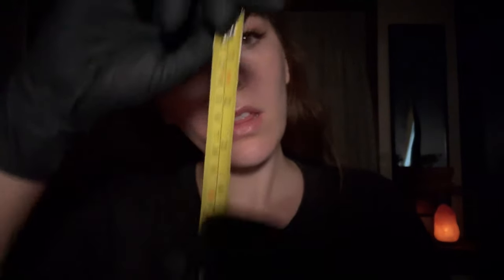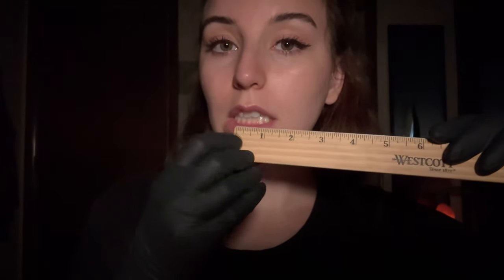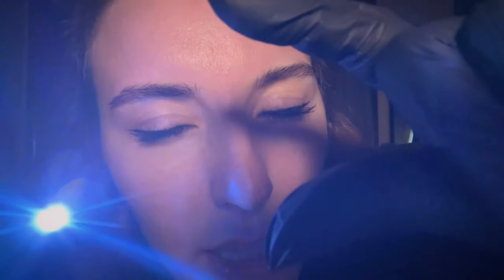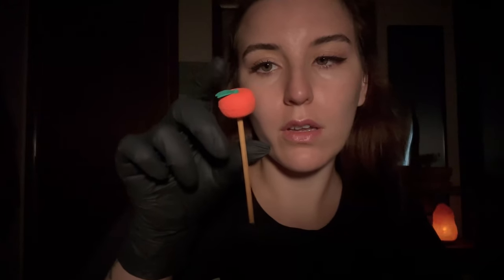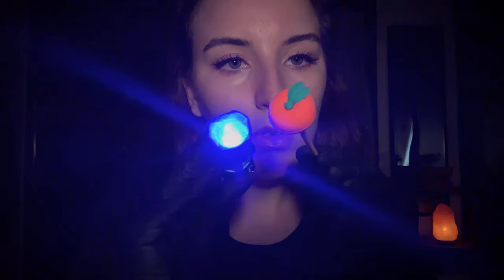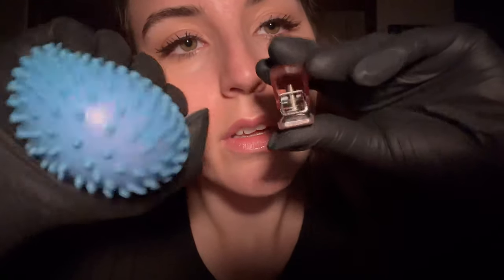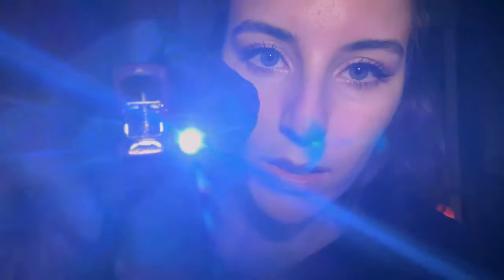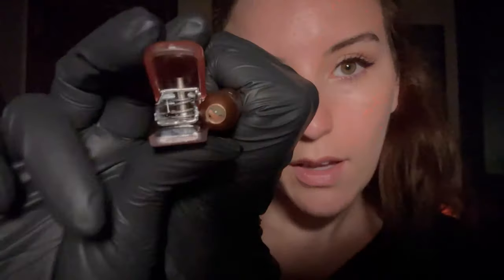Visual Sleep Instructions ASMR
Second Channel:  @texturedsoundsasmr